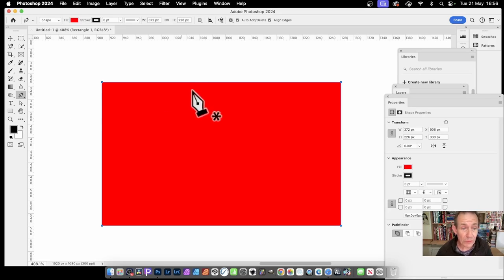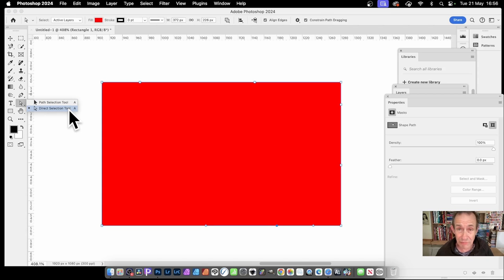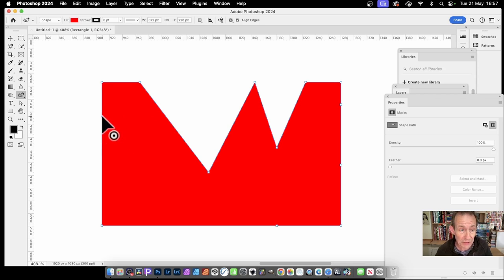Sharp / Corner Points To Shapes In Photoshop Tips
How to add straight line / corner point / sharp points to a shape in Adobe Photoshop 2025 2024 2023 etc